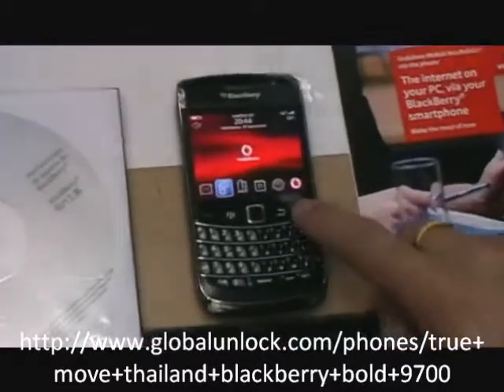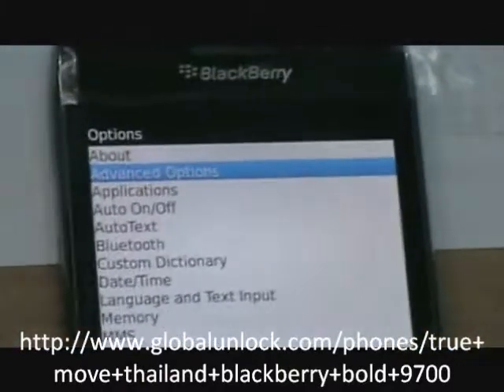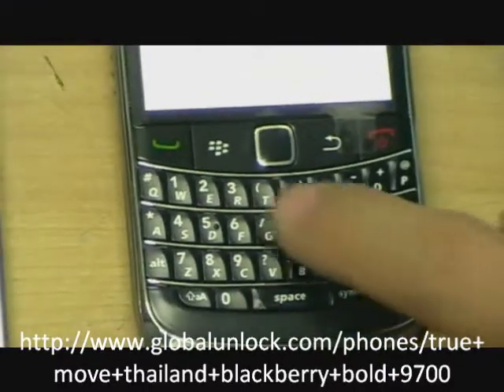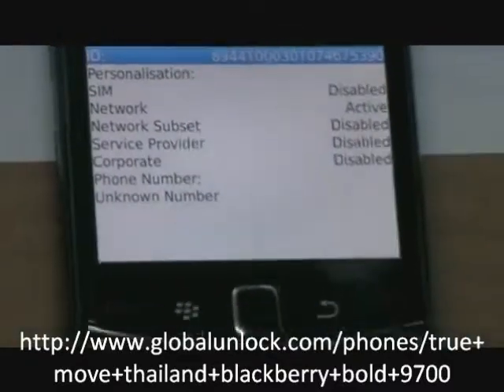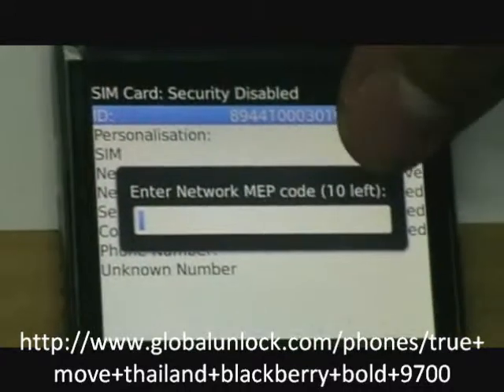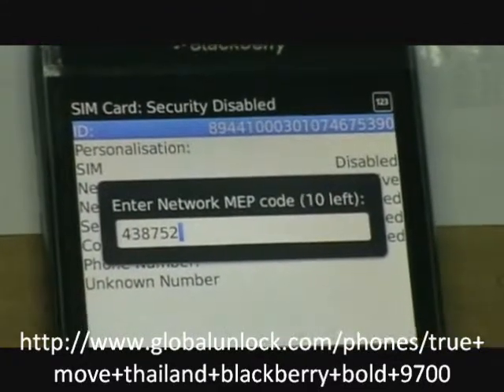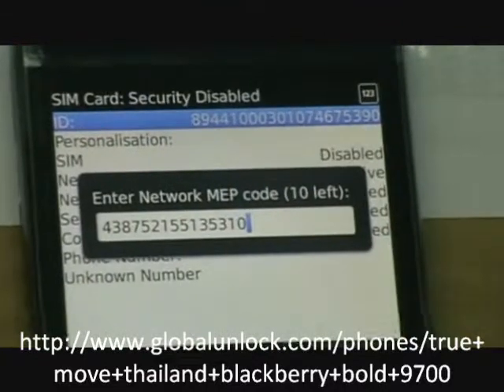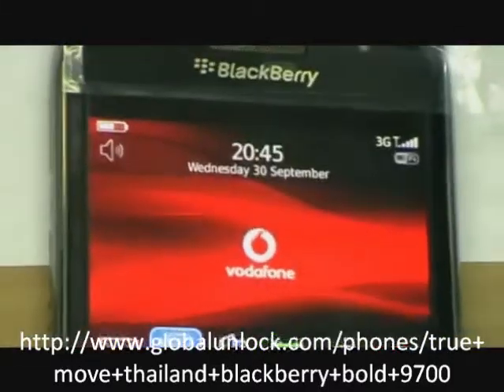Unlock True Move Thailand Blackberry Bold 9700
GO TO THIS LINK Get the unlock code from this link and learn how to unlock your True Move Thailand Blackberry Bold 9700 with this easy unlocking process.